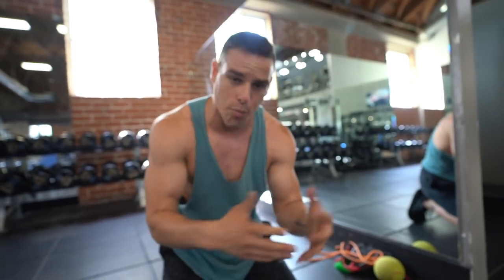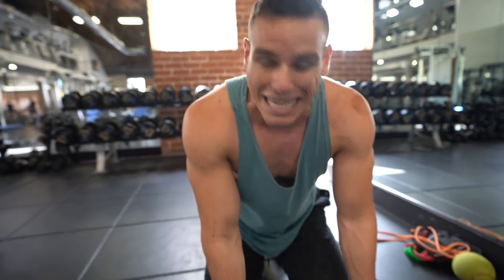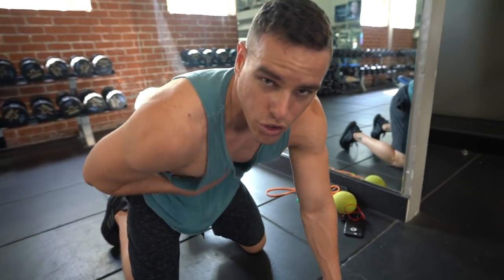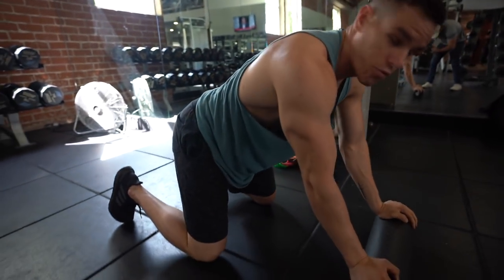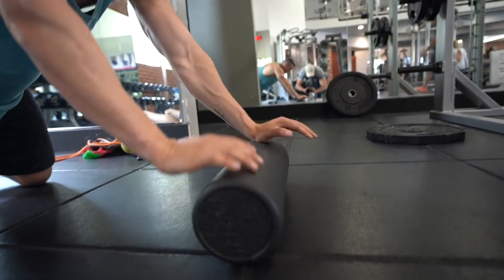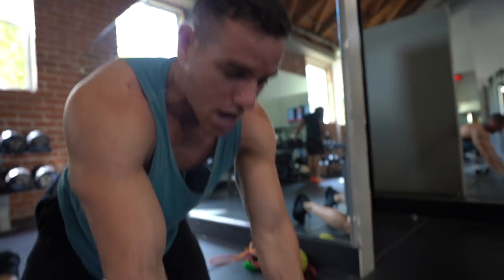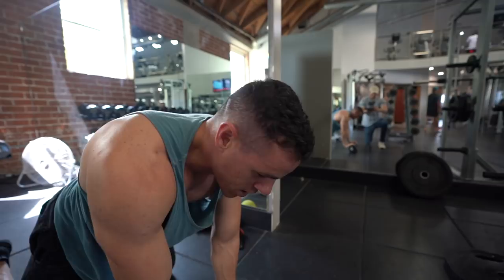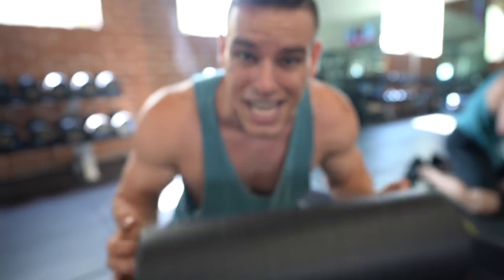My New Favorite Ab Exercise (TOUGH!) | Brendan Meyers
Get in the best shape of your life with this Ab Workout playlist!

THE EQUIPMENT I USE IN MY VIDEOS:

MY EVERYDAY DRONE
MY TRAVEL DRONE
MY CINEMATIC VLOG CAMERA
MY AFFORDABLE CINEMATIC CAMERA
MY SMALL, YET AMAZING CAMERA
MY FAVORITE LENS (F2.8,16-35mm)
MY MACRO LENS (F2.8, 90mm)
MY AUDIO MIC
MY MEMORY CARD
MY VOICE RECORDING MIC
MY PORTABLE/MINI CAMERA STAND
MY EXPENSIVE EDITING COMPUTER (GOOD)
MY SUPER EXPENSIVE EDITING COMPUTER (THE BEST)

About Brendan Meyers:
Hey there! My name is Brendan Meyers, B.S. Exercise Physiology... owner of CalAesthetics, Body Transformation Blueprint, Creative Fitness Academy, and The CreateU Agency. My YouTube career started in early 2012 and I have been transforming lives ever since! From Collegiate football to the owner of multiple online businesses... welcome to my hustle!

1515 7TH ST., #381.
SANTA MONICA, CA
90401